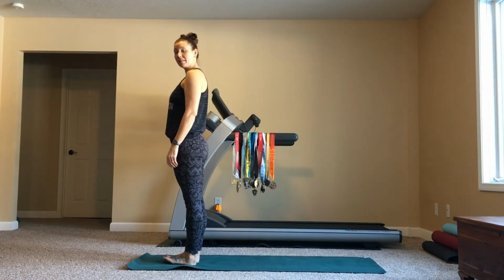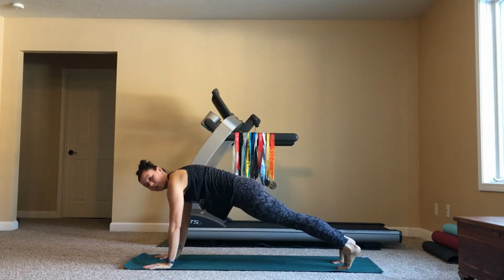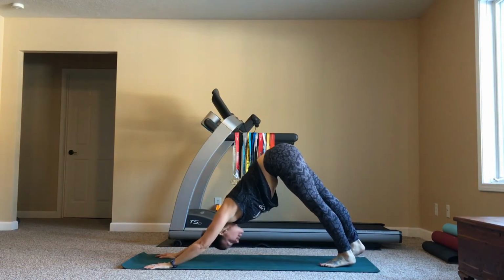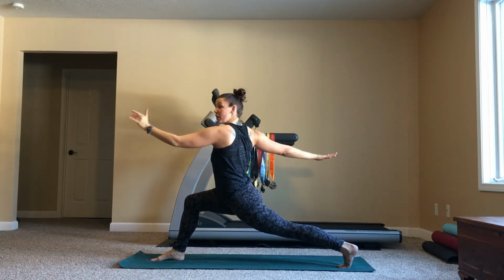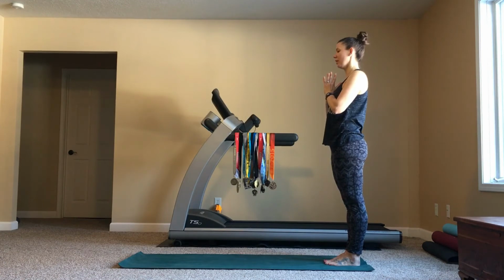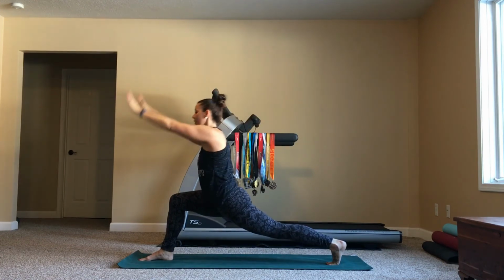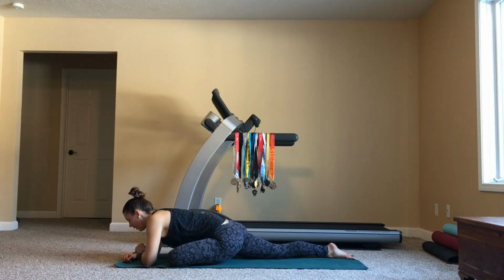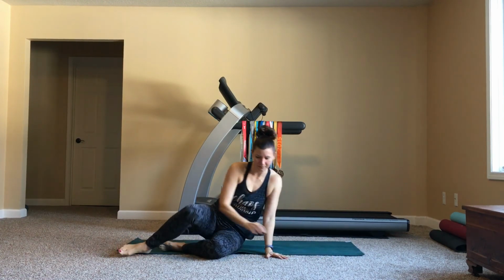40 min Flowing Yoga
This is an all levels 40 minute flowing vinyasa style yoga. I offer options and modifications for doing what feels most comfortable to you, today. Remember to listen to you body and tune inward to be aware of your own movements.
Smile, be happy and enjoy!